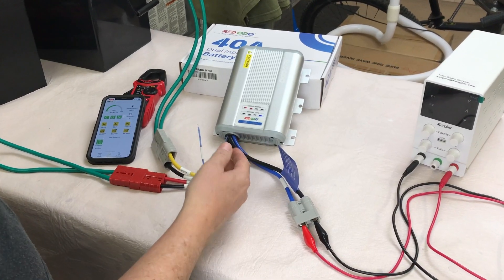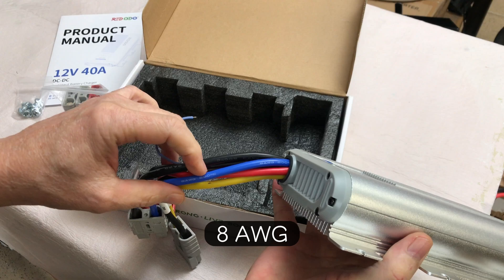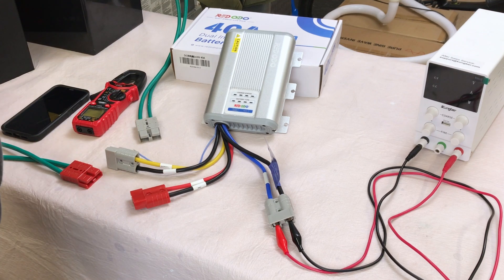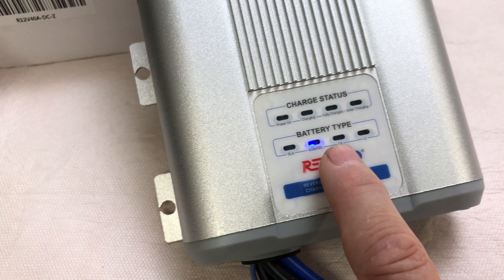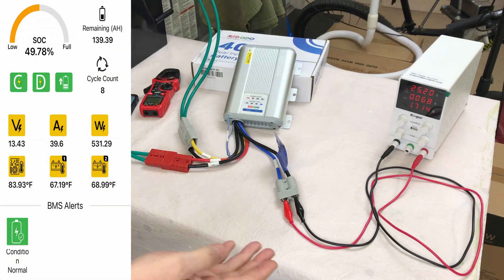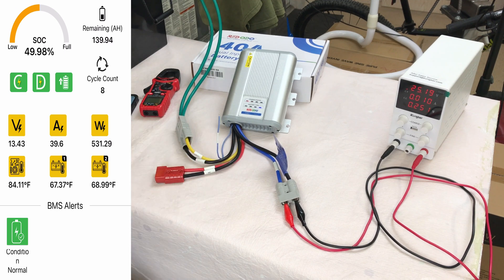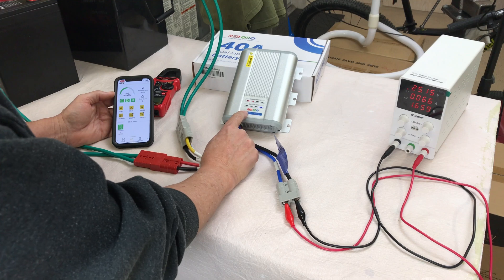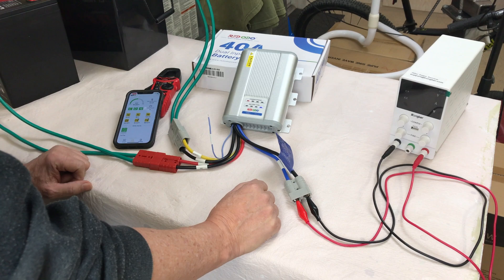Transform Your Energy Game: Redodo 12V 40A DC to DC Charger with MPPT!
This is a Game Changer Redodo 12V 40A DC to DC Charger with MPPT

Redodo 12V 40A DC to DC Charger with MPPT
Redodo 12V 40A DC to DC Charger with MPPT and 500A Shunt Battery Monitor

Top videos you need to see:
Unleash The Power Of Sunlight: Ecosonique 100w Portable Solar Charger For Camping - Is It Worth It?!